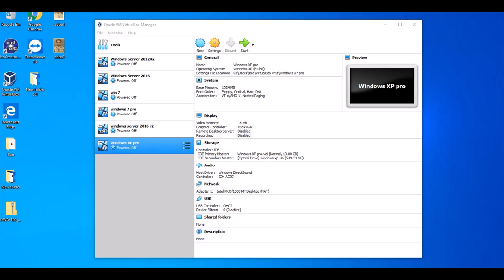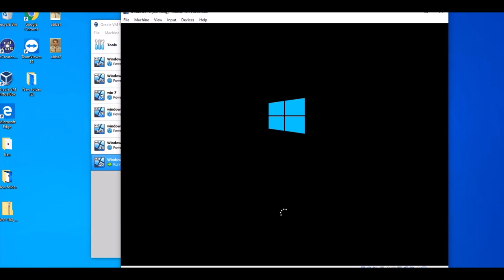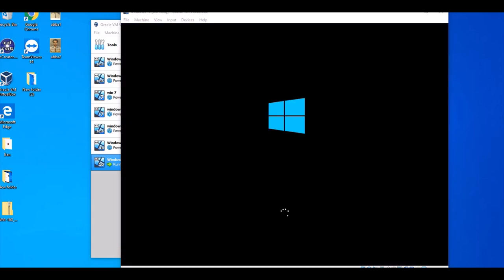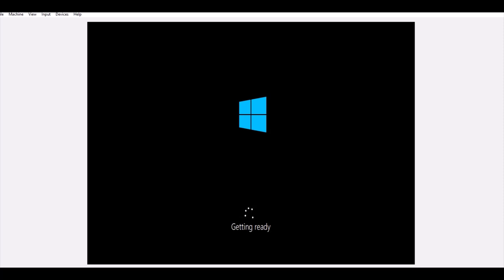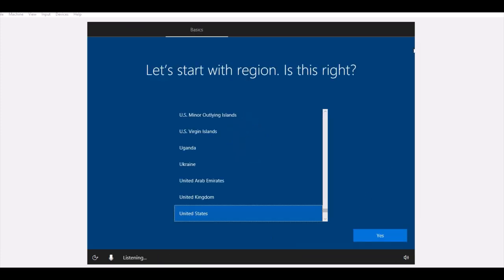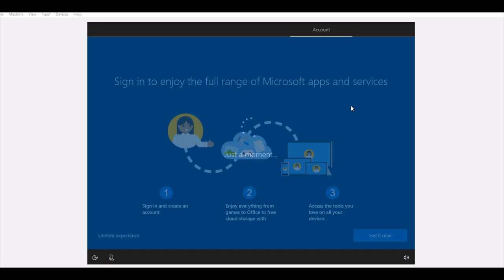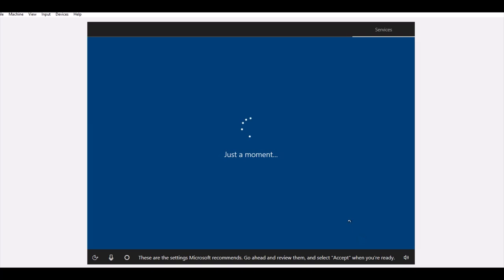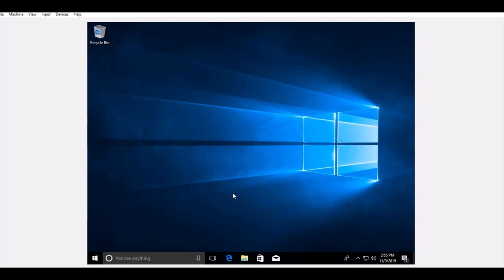Install Windows 10 Pro 64 bit on Oracle Virtual Box 6.0.Complete Setup.